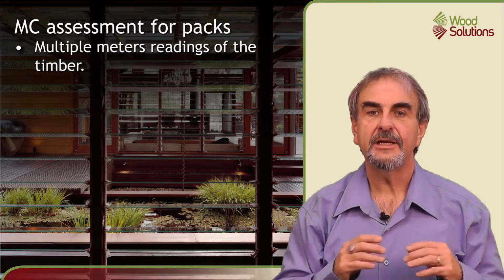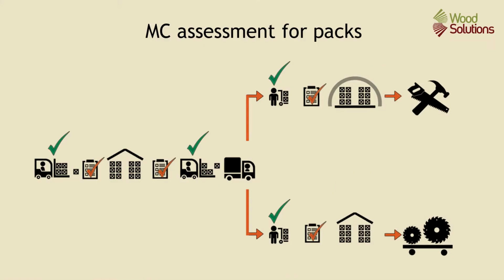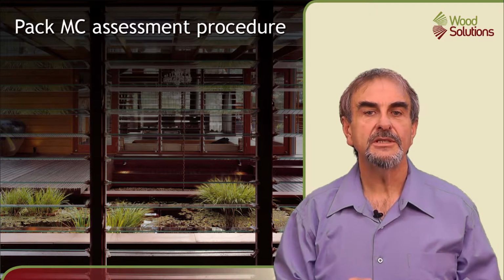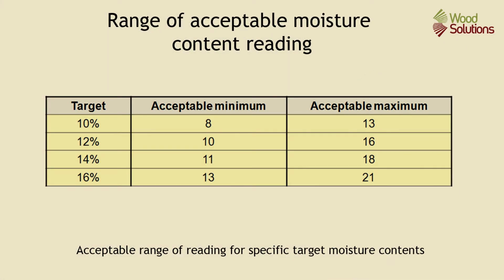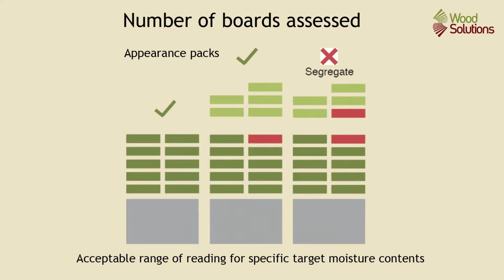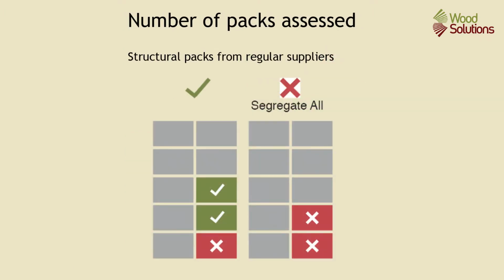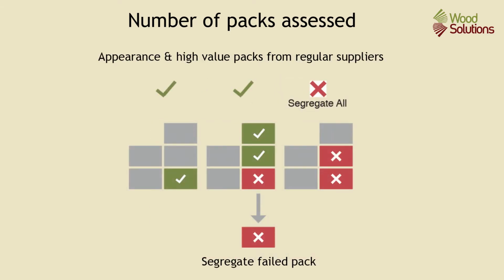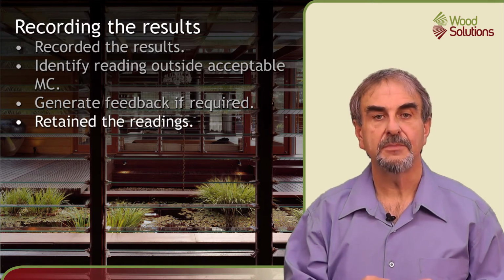Moisture Content (MC) management: MC assessment for packs